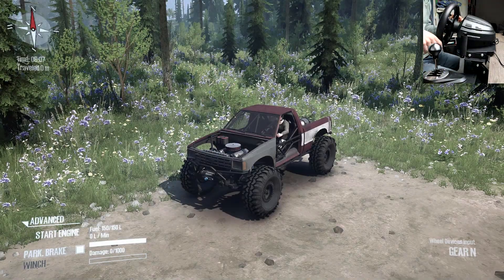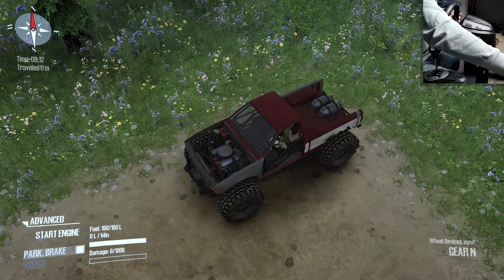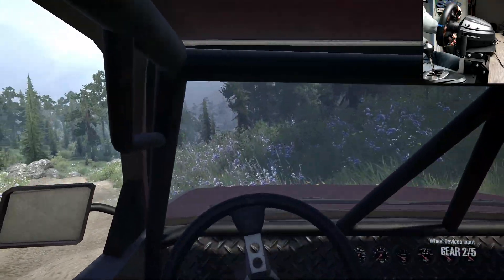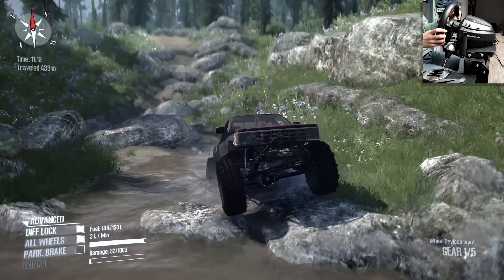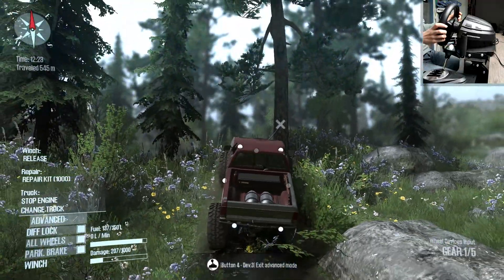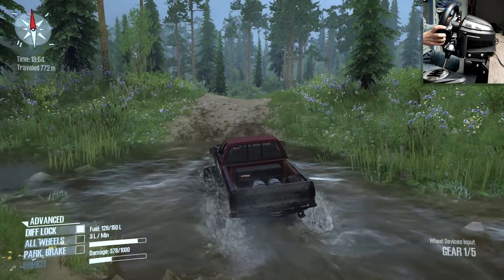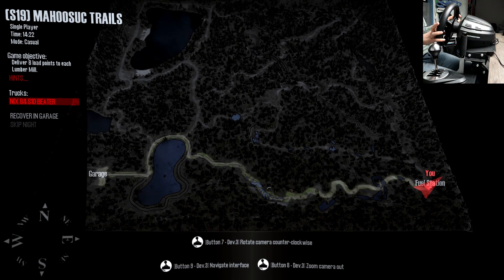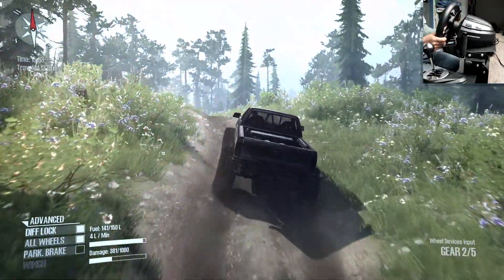SpinTires: MudRunner | Mahoosuc Trails | Map Mod | Nix 84 S10 Beater | Wheelcam | PC Gameplay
PC:

OS: Windows 10 Pro
CPU: AMD Ryzen 5 3600
GPU: MSI GeForce RTX 2060 Super Gaming X
Motherboard: Gigabyte X470 Aorus Ultra Gaming
HDD 1: WD Blue 1TB HDD
HDD 2: WD Blue 1TB HDD
SSD: Samsung 860 QVO 1TB
RAM: G.Skill Ripjaws V F4-3600C19D-16GVRB
Power supply: Corsair CX550M
Cooling: Be Quiet! Dark Rock Pro 4
Case: NZXT S340 Black
Keyboard: Corsair K70 LUX - Red LED
Mouse: Corsair Gaming M65 Pro RGB
Mousepad: CM Storm Swift RX Small
Headphones: Logitech G633 Artemis Spectrum 7.1
Controller: Xbox One controller PC
LED: NZXT Hue+ Black
Main Monitor: Acer Predator Z271bmiphz
Secondary monitor: Samsung T27D390 27 Inch
Speakers: Logitech Z506
Wheel & Shifter: Thrustmaster T300RS GT & Thrustmaster TH8A
Handbrake: Non branded USB hydraulic handbrake
Amplifier: Focusrite Scarlett Solo 2nd Gen Usb
Microphone: Audio-Technica AT2020

Laptop:

Model: Lenovo Ideapad Y700-15ISK
OS: Windows 10 Home
CPU: Intel Core I7-6700HQ
GPU: Nvidia Geforce GTX 960M 2GB
HDD: 500GB SSD
SSD: 128GB SSD
RAM: 8GB DDR4 2133 Mhz